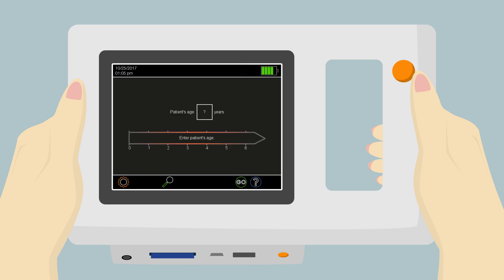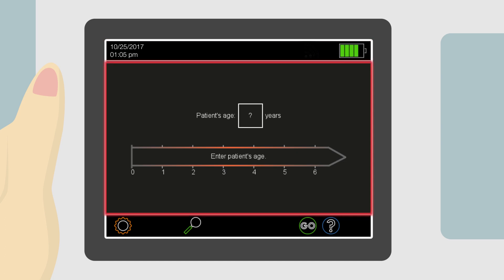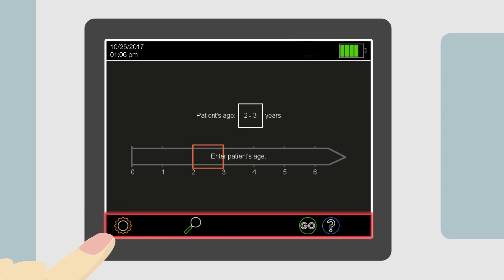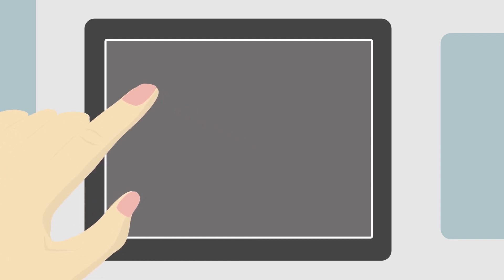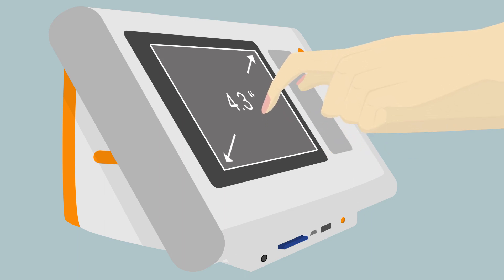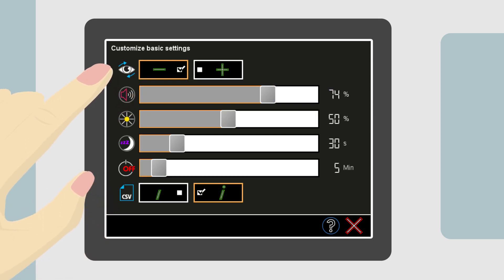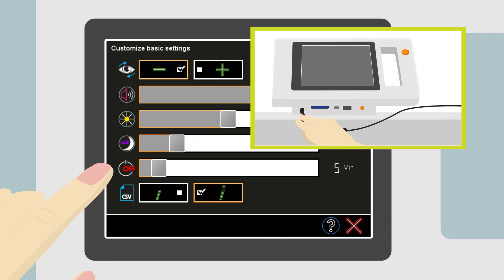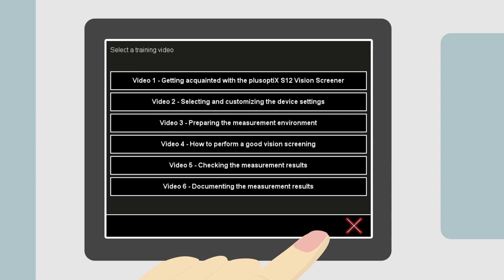(plusoptiX S12) Video 2 - Selecting and Customizing Device Settings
This training video explains how to select and customize device settings.